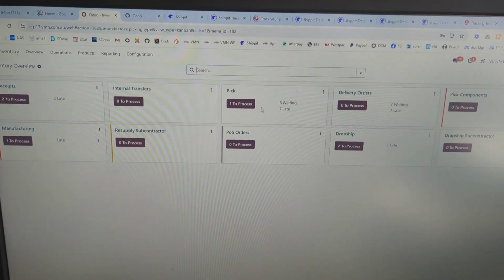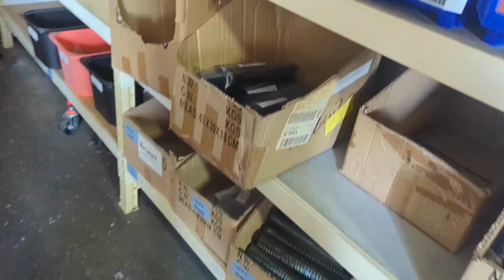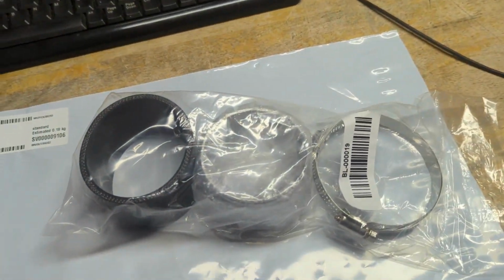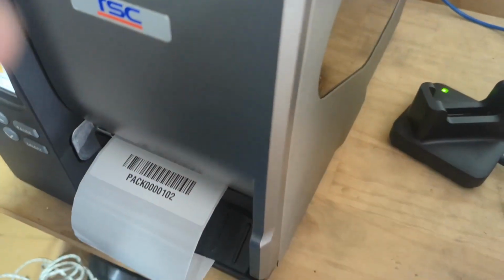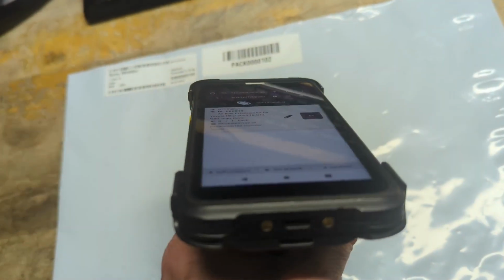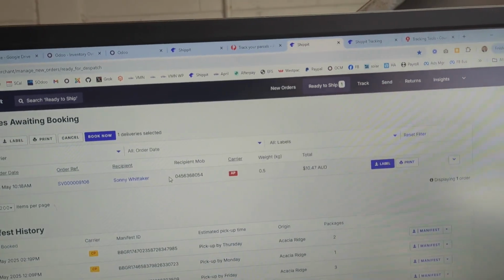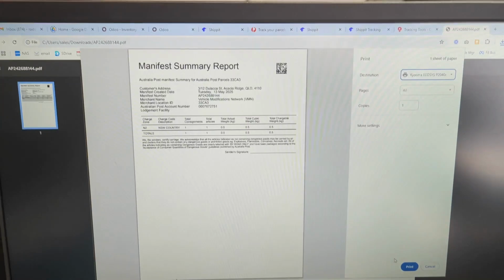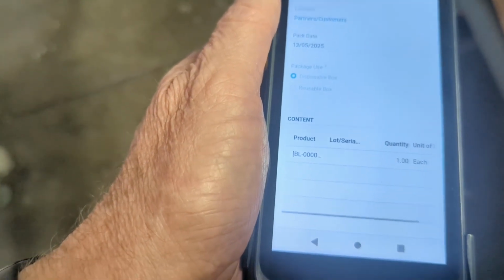Order Picking in Odoo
Another Odoo Order picking video using our custom extensions that direct print carton labesl, pack labels and shiping labels hands free